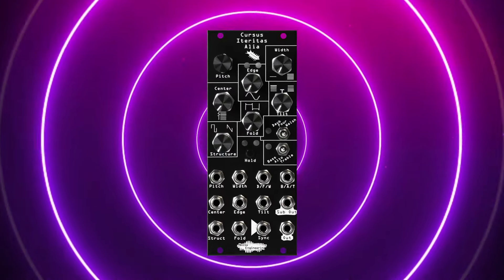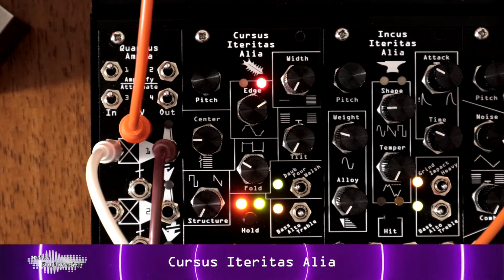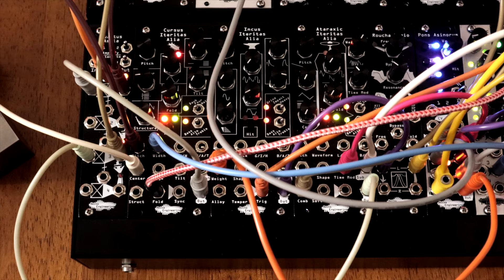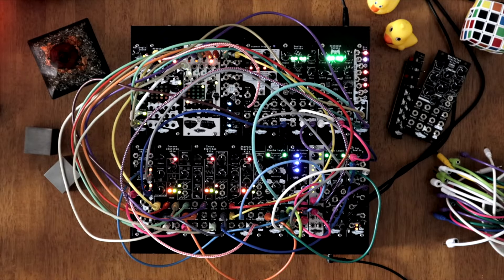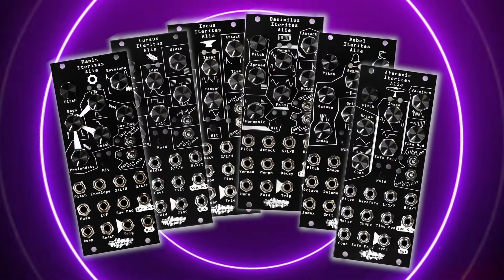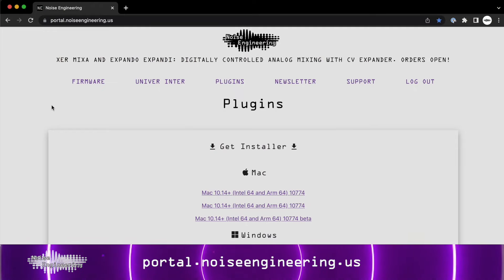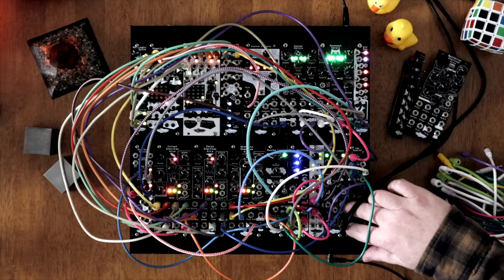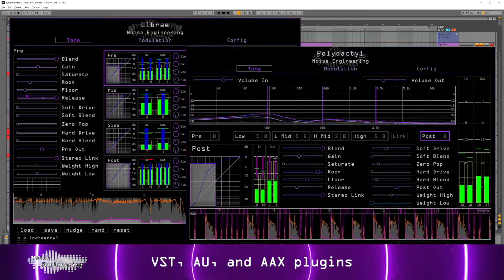Cursus Iteritas Alia wavetable oscillator from Noise Engineering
Cursus Iteritas Alia is our take on a spectral/wavetable oscillator. Cursus Iteritas has long been regarded as the gentlest, most melodic Iteritas oscillator, but its Fold and Edge parameters can bring it the territory of aggressive and in-your-face sounds, too.

0:00 Overview
1:09 Panel and Controls
4:03 Patch: Metallic Lullaby
4:31 Patch: Sweet & Sour
4:56 Patch: 'Til Death
5:23 Patch: Foiled Again
5:48 Patch: Resonant March
6:16 Alia platform

Cursus Iteritas is a freerunning oscillator. Pair it with a VCA and a slow envelope for the perfect lead line, and try patching its pitch and modulation inputs with something like a ribbon controller or gesture module for expressive control.

The Daub/Four/Walsh switch selects the synthesis algorithm used to generate sounds. Center, Structure, Width, and Tilt control the harmonic structure of the oscillator, with a variety of interdependencies between controls. Edge and Fold add distortion and grit to the sound if things are a bit too gentle. We recommend starting out with Edge and Fold at minimum and the rest of the controls centered, then experimenting with the various controls.

Alia is a 10HP oscillator platform much like the Versio and Legio platforms. With Alia, we are pleased to bring back Cursus and Ataraxic Iteritas, as well as Manis and Basimilus. We've also released new voices on Alia: Debel and Incus.

Alia's interface is similar to the Iteritas modules but now includes an encoder for easier tuning, a dedicated Sub Out jack, a Hold button for freezing CV modulation, and a self-calibrating pitch input that expects -2V to +5V. Cursus has been designed to sound as close to the old versions as possible.

Like with our other platforms, if you own any Alia module, you can swap to any other Alia firmware for free by going to the Noise Engineering Customer Portal and connecting with the included USB cable.

Exploring and sharing engaging ideas in sound, music, and synthesis
• Eurorack, 5U
• Guitar Pedals
• VST, AU, AAX plugins
• Reason Rack Extensions